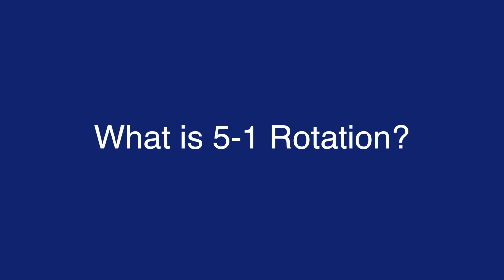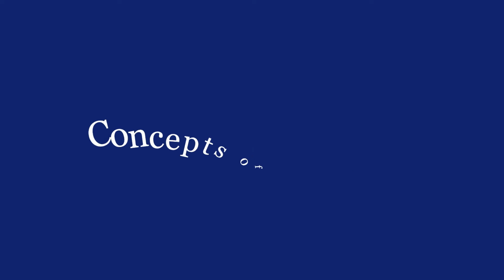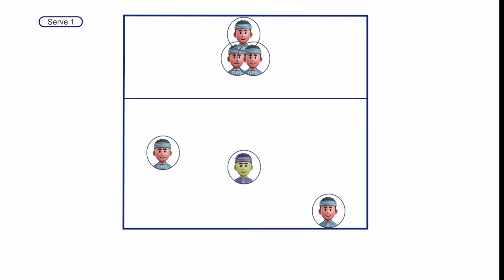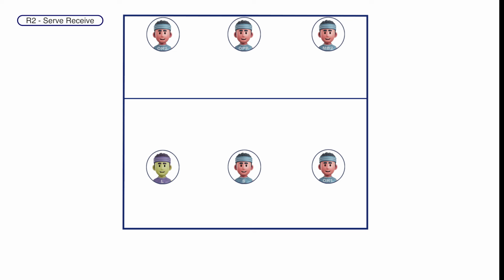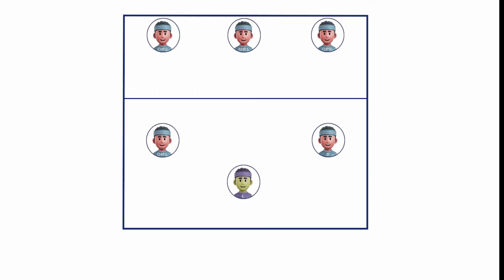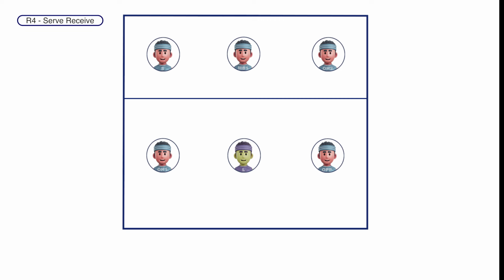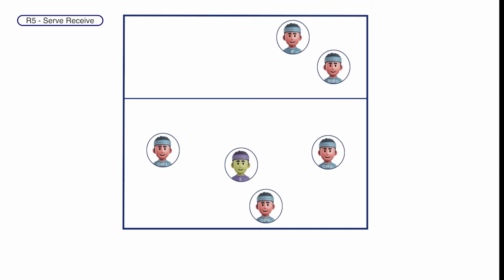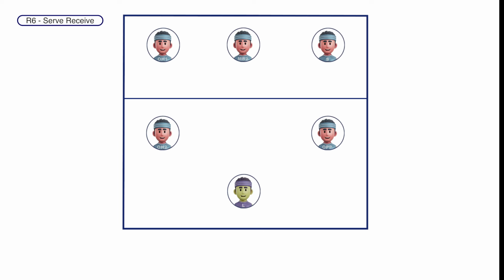5-1 Rotation in Volleyball: Explained With Animations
Here's in-depth tutorial about 5-1 rotation in volleyball...

In this video, I've gone through all the intricacies of 5-1 rotation with the help of engaging animations. Whether you're a beginner or an experienced player, this video has something for you.

🔍 Want to know more? Check out VolleyballNerd.com for additional resources and in-depth articles on volleyball techniques, tips, and strategies.